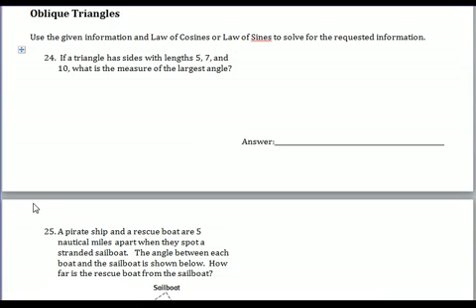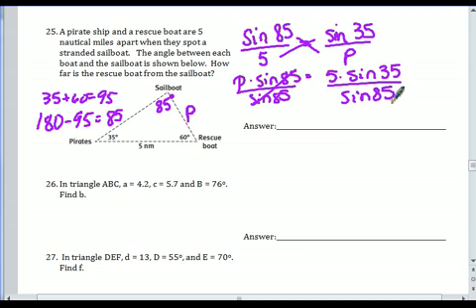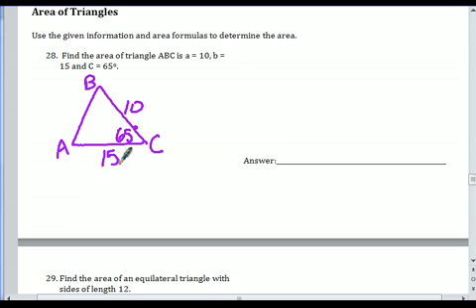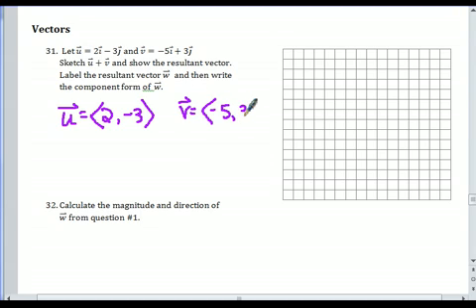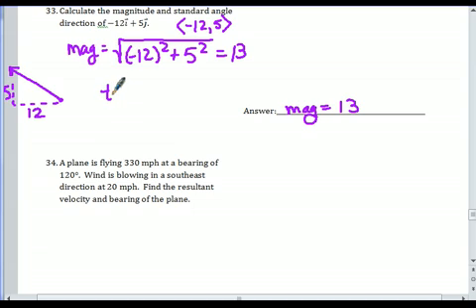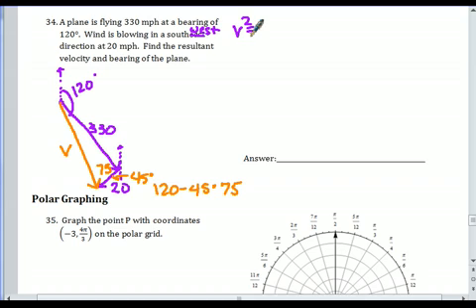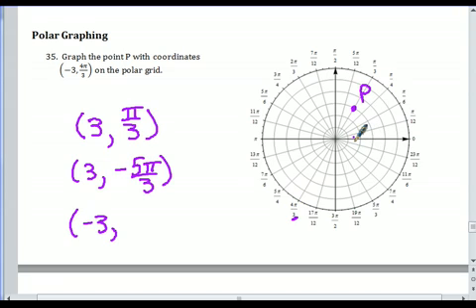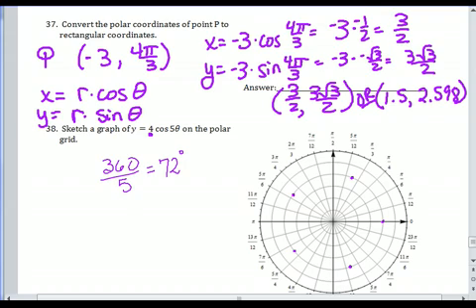Semester Exam Review Fall 2013 Part 2